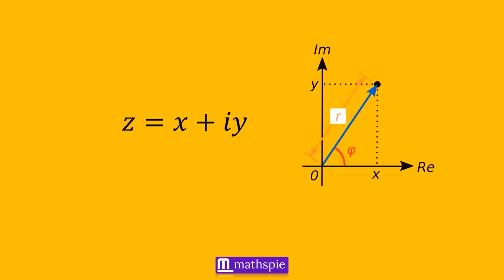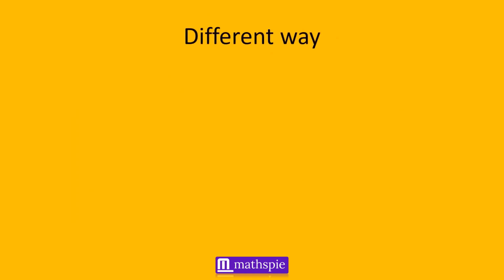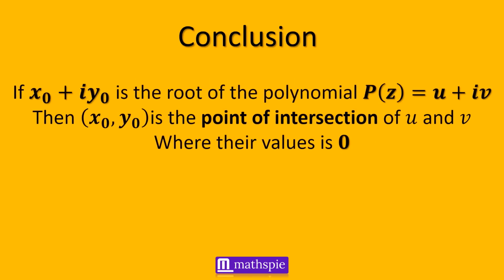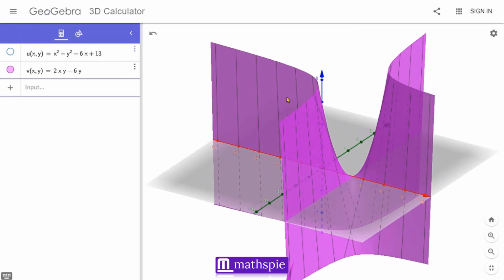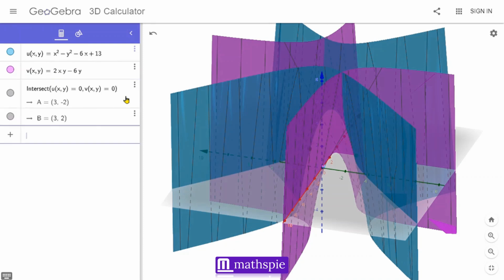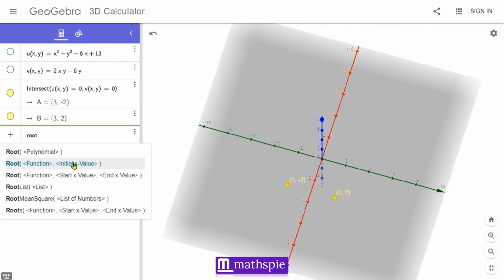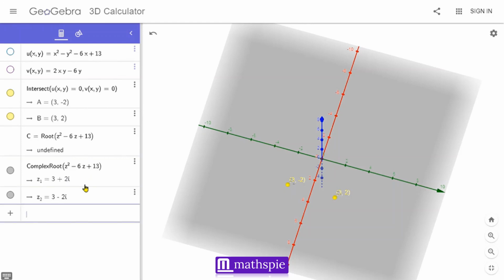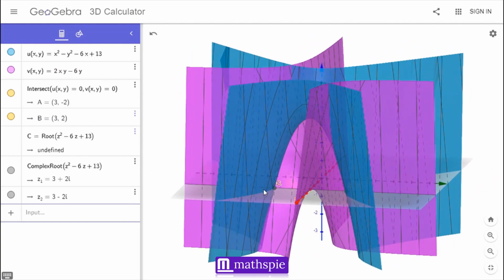Visualisation of Complex Roots of a Polynomial | Graphically | 3D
VISUALISATION starts at 3:08 ⏲ You can skip the theory part.
This is the complete video about visualisation of complex roots of a polynomial in 3D space. Visualisation of mathematical concepts gives a fulfilment in studies and clears a lot of doubts. So you will get confidence in your studies.
 In this video, you will also learn " How to plot complex functions?". Methods we used are simple and narration is in simple English. Everyone can understand it.
We used the fact that every complex function has two parts. The real part u(x,y) and The Imaginary part v(x,y). Plotting then from XY plane to Z-axis gives two surfaces and they intersect in XY plane at only roots of the polynomial.
You understand and gets a clear picture of complex roots ( any roots) of a polynomial.
Video contents
1) Introduction
-Why I love visualisation?00:00
-What do we do? 0:17
2) Intro
-Welcome by Euler 0:27
-Intro Music 0:30
3) Briefing 1
-complex numbers 0:36
-the complex function 0:47
-Similarities between Polynomial and function 1:02
4) Plotting
-Types of plotting 1:12
-The method we used to plot 1:26
5) Roots of Polynomial 1:30
6) Roots theory in a different way 1:53
7) Theory Conclusion 2:56
8) VISUALISATION 3:09
9) Thank You 9:09